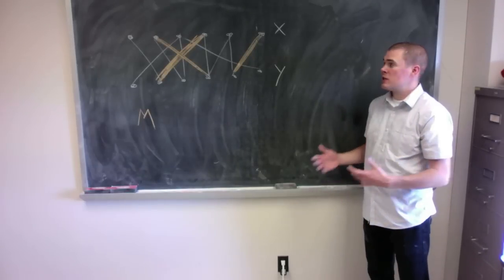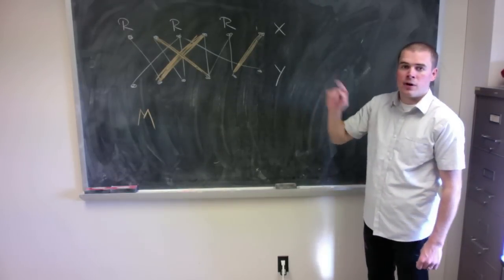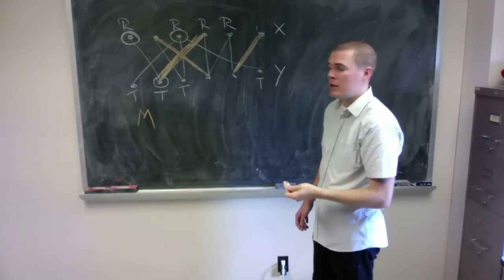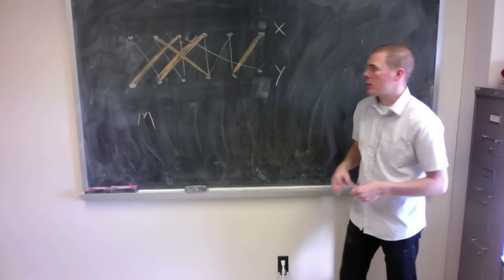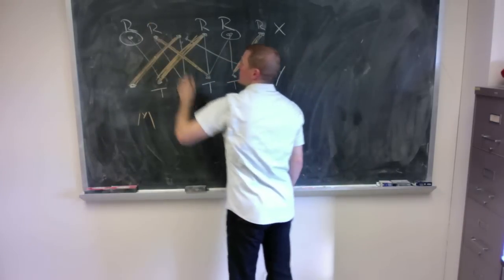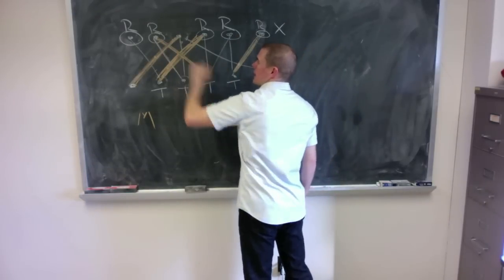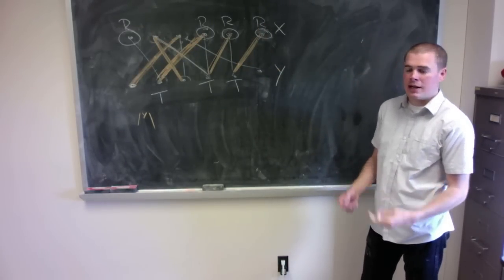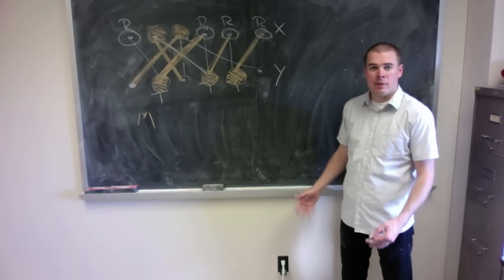The Augmenting Path Algorithm (Example)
An example of the Augmenting Path Algorithm for bipartite graphs to find a maximum matching and a minimum vertex cover.